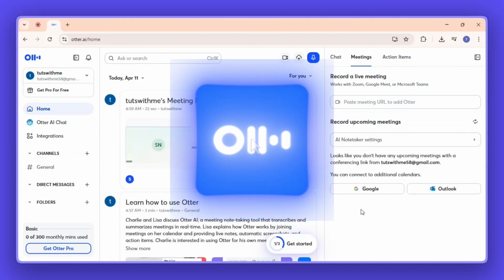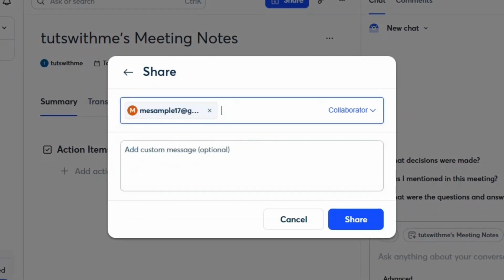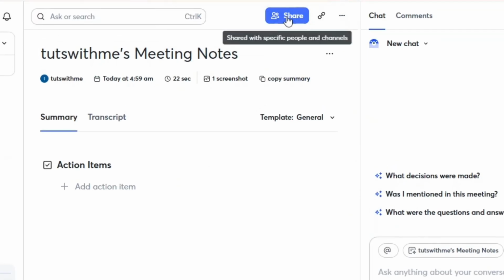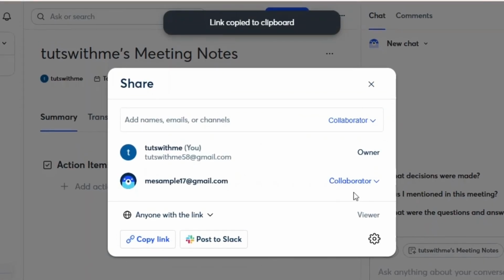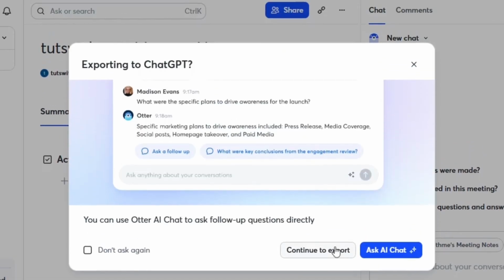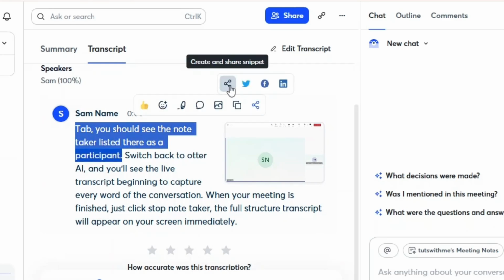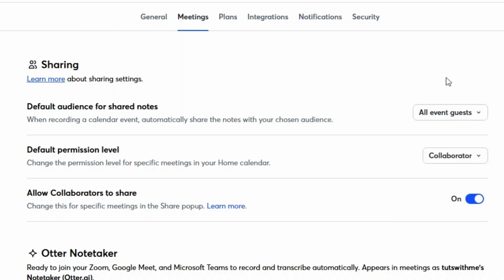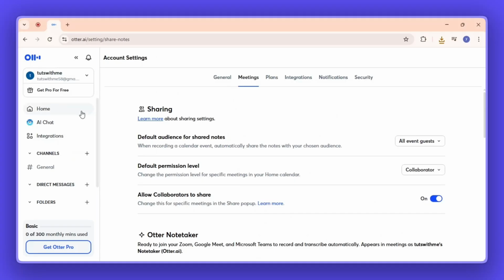How to Share Notes in Otter AI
Otter AI lets you share meeting notes 4 ways: email, link, file export, or auto-send to your entire calendar invite.

This tutorial covers how to share notes in Otter AI on the free and paid plans. Free users export as TXT. Pro users get PDF, DOCX, and SRT.

Hit Share to send by email, set permissions to Collaborator or Viewer, and copy the link to paste anywhere. Use the three-dot menu to export a file, or highlight a transcript section to share a snippet. For full automation, go to Account Settings, Meetings and set your default audience to All Calendar Event Guests.

Q: Can I share Otter notes with someone without an account?
A: Yes. Set the link to Anyone with the link. They can view notes in a browser without logging in.

Q: Is Otter AI export free?
A: TXT is free on the Basic plan. PDF, DOCX, and SRT require a paid plan.